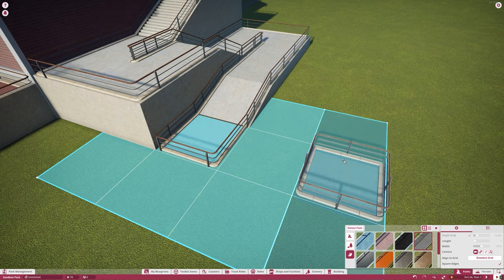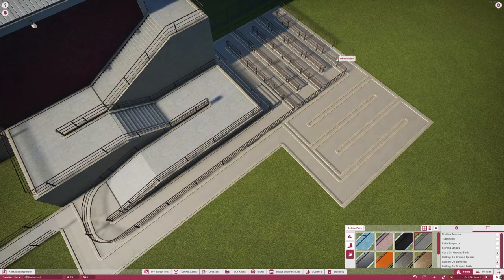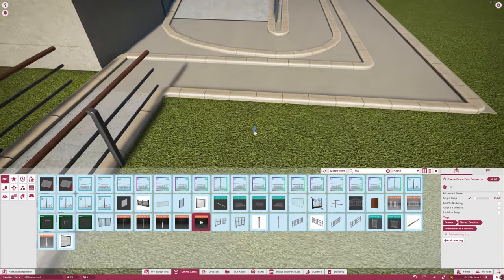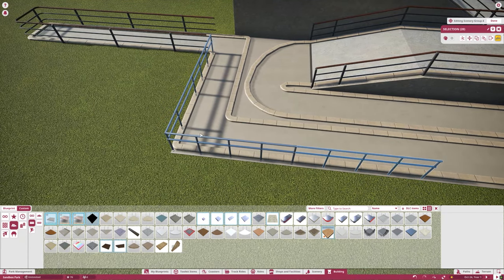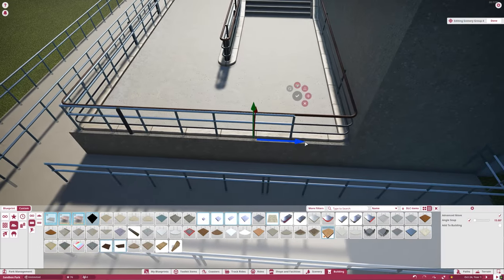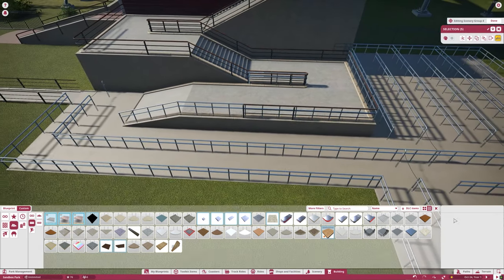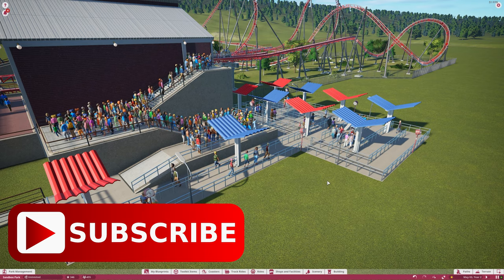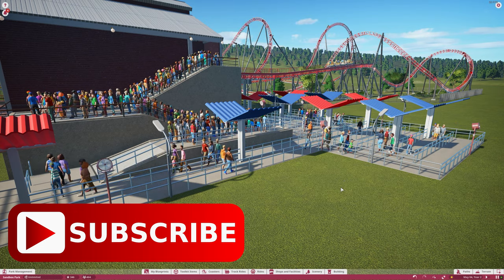How To Make a Realistic Queue in Planet Coaster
Ever have trouble making good queue lines in Planet Coaster? In this tutorial I show how you can make a simple queue line that will get you to 100% queue scenery rating easily. Also making look realistic to real queues you see in some cedar fair parks or in some six flags parks. I hope this helps some of your building skills!